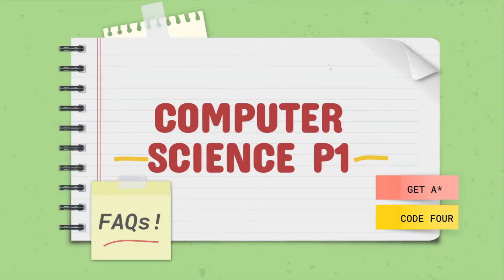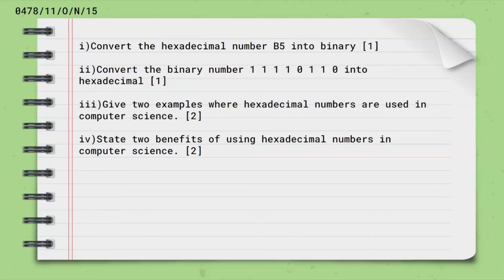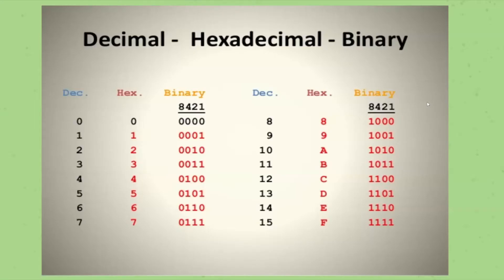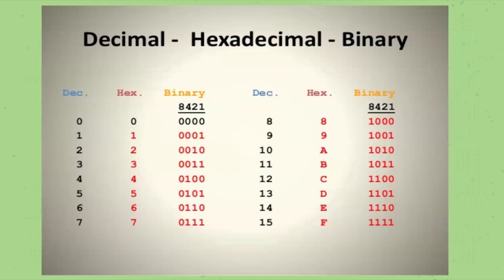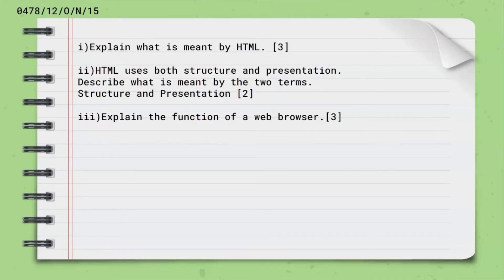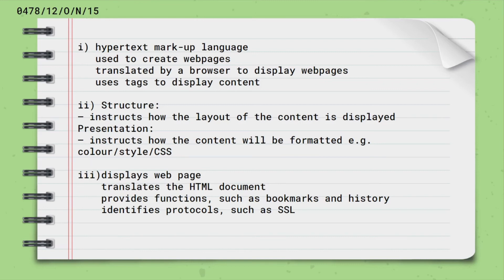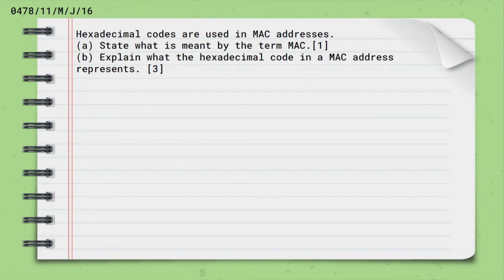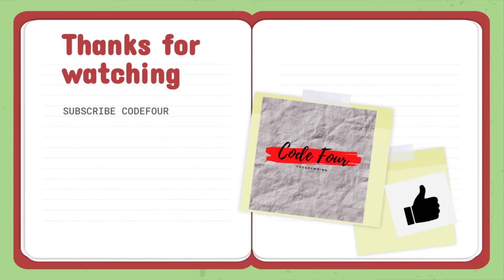Frequently asked questions|Chapter-1|Binary and hexadecimals|IGCSE computer science|FAQs|CODE FOUR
This video is all about the frequently asked question from chapter 1 of computer science IGCSE ( Binary and hexadecimal) . The video consists of frequently asked questions and they are all past paper question and are all well explained with marking scheme .
clear explanation .
Past paper questions in this video include :
On 15 qp 11 ques 2b c
On 15 qp 12 ques 6
Mj 16 qp 11 ques 1

0478/11/o/n/15
0478/12/o/n/15
0478/11/m/j/16

Binary to hexadecimal conversion
Hexadecimal to binary conversion
Binary to Denary conversion
Denary to binary conversion
The binary system
Measurement of the size of computer memories
 Example use of binary
 The hexadecimal system
 Use of the hexadecimal system
Web browser
MAC address
IP address

This video is Part of a new series of video FREQUENTLY ASKED QUESTIONS so find the playlist and check out all FAQS for all 8 chapter .

Make sure you watch the complete video to ace your exams .